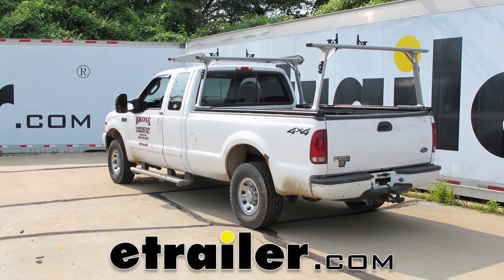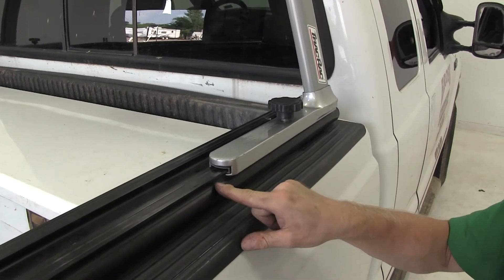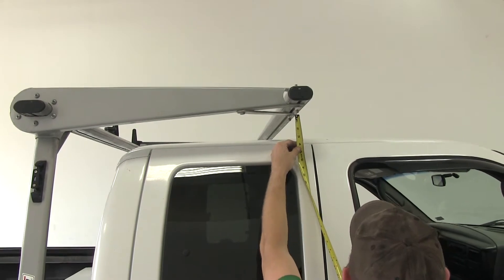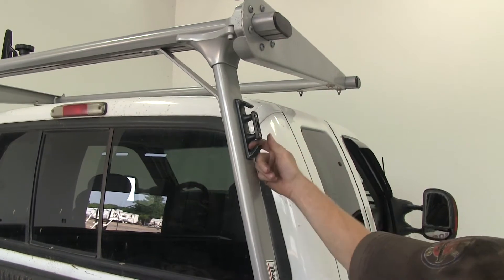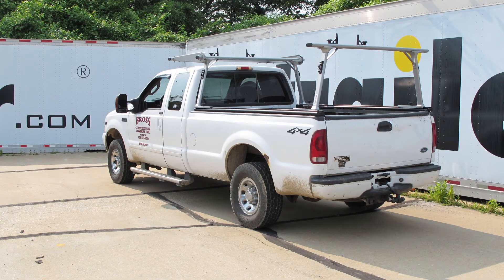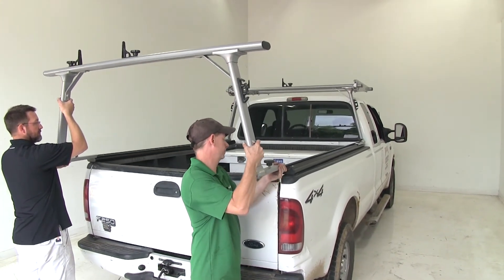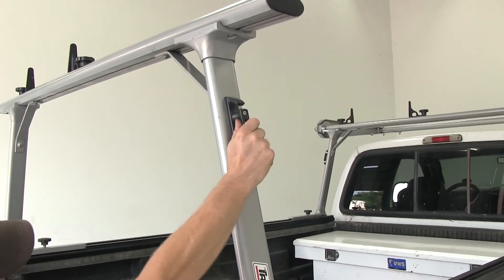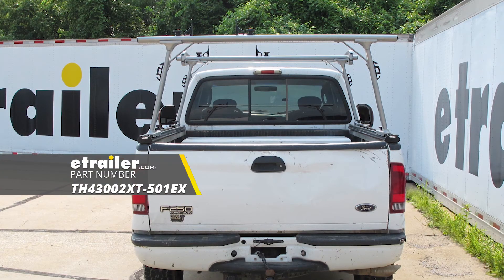Thule TracRac SR Sliding Truck Bed Ladder Rack with Cantilever Installation - 2004 Ford F-250 and F-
Speaker 1:          All right, today on this 2004 Ford F-250 Super Duty, we're going to show you a TracRac Ladder Rack. Now, we have a vast majority of our rack installed on our truck already, and we'll go ahead and cover some of the details. First off, this is a no-drill application. The black rails actually fit into the pre-existing stake pockets in the truck. We have our upright here, closest to the cab. You notice it sits in the outside track of a rail on the bed.

We have it slid all the way forward. You can see, it goes up over the cab, and the cantilever section reaches over the cab and almost comes to where our two doors meet. We have a distance from the bar to the top of the cab of about four and a half inches, and if you count the edge of the bolt, it might be about four inches.One nice little detail about this screw is that it's there to prevent pushing the rack all the way towards the front, hitting your cab, so it gives a little protection for your cab of your truck. Also, to help keep it from moving around are these knobs, right here. We'll loosen it up, and you can slide it back and forth.

Then when you have them in the position that you want, you can go ahead and tighten it down. Also, you'll notice on the side, here, is some tie-down points. With this you can anchor down various accessories for your rack. Now, the rack is high enough where it doesn't block the third brake light at the back of the cab.A few more details about the construction of the rack is that it actually has an aerodynamic design that reduces drag and wind noise. The cantilever extension provides additional support for long loads, of course.

This actually adds 32 inches of length to the rack going over the cab of a truck. Now, this is made from 6000 series aluminum. Now, the finish of this rack is a dual-stage powder coat, which is an E-coat followed by a clear coat. This does have a carrying capacity of 1,250 pounds and the capacity of the cantilever extension is going to be 1000 pounds.Okay, with an extra set of hands, let's go ahead and put on the second half of our rack. This will slide to the inside edge channel.

Okay, now, you can see with our second rack, will actually push up towards the cab to give you maximum room in the back of your truck. At the end of our rail, it comes some with some extra set screws, this will prevent the rack from accidentally sliding off the back of a truck. Of course, there's one for each side. This also has the same tie-down, or anchor points, that you had on the cross rail that goes up to the front.Now, the rack, also comes two sets of tie-downs, or anchor points, for ladders or whatever you put on the back of your truck. These slide back and forth and they tighten down with the knob to stay in place. They also have an anchor point, as well, for your tie-downs.All right, and with that, that will finish it for the TracRac Ladder Rack for a 2004 Ford F-250 Super Duty.